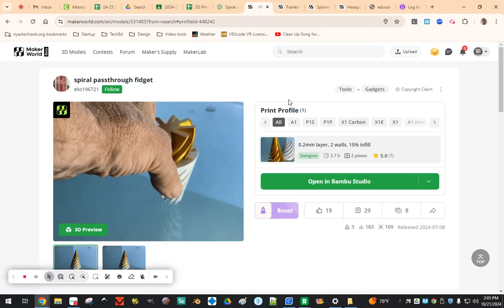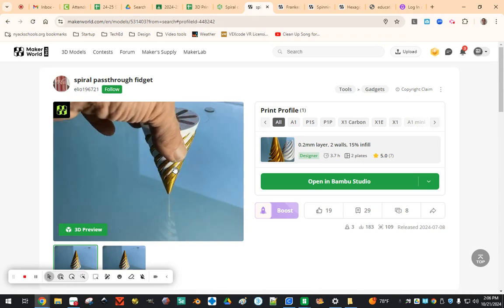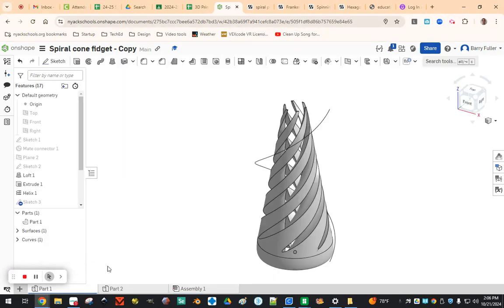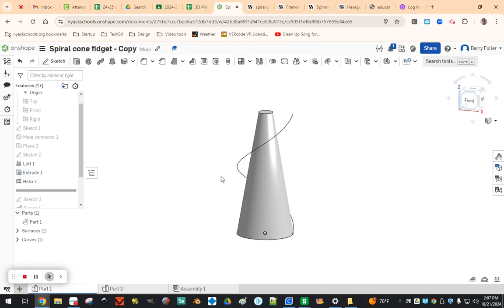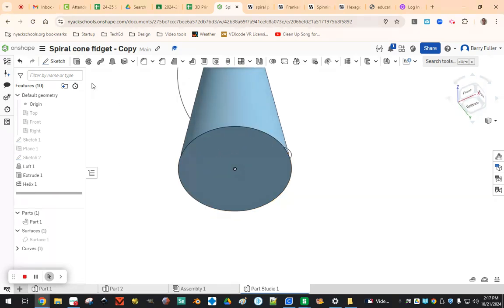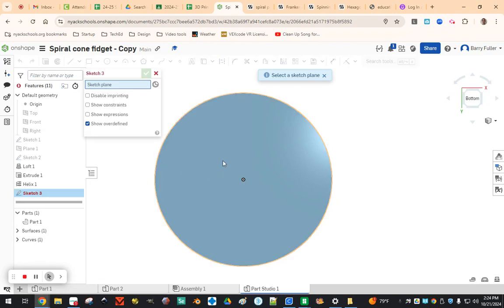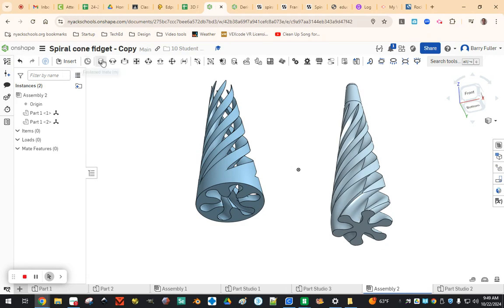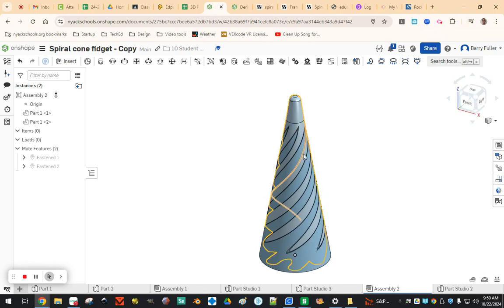Onshape Passthrough Fidget Cone